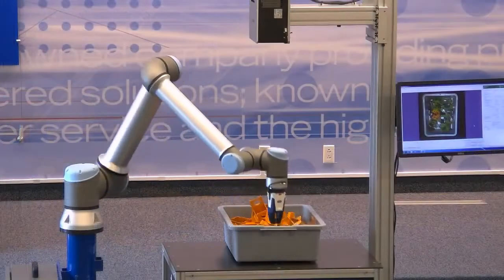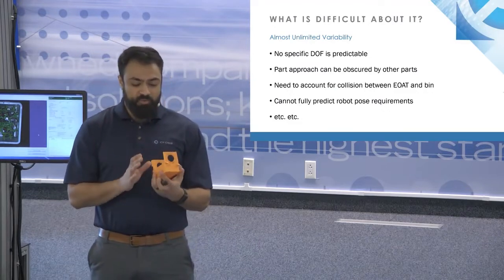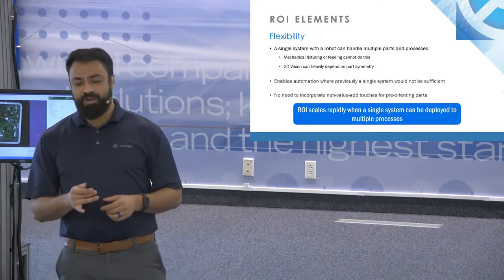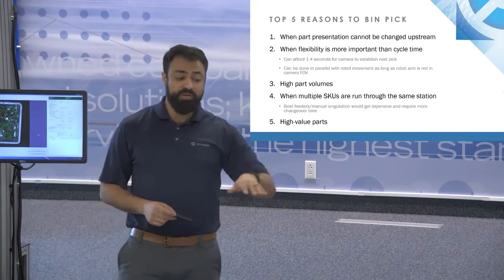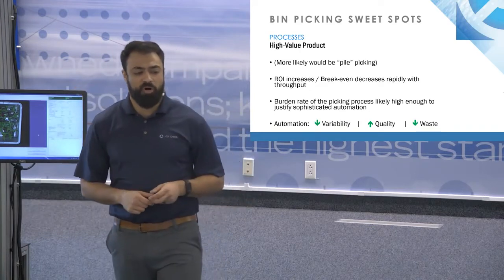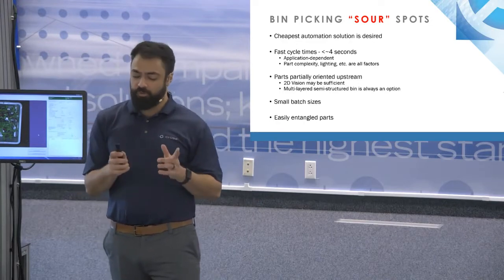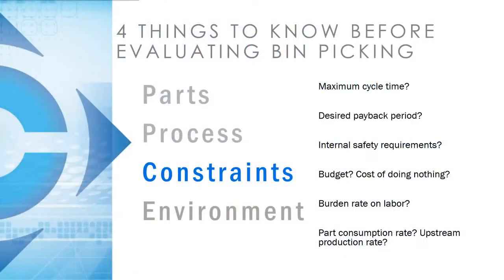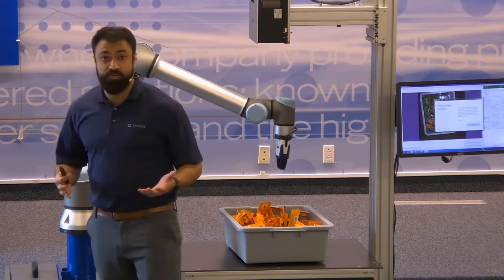Robotic Bin Picking - Cross Webinar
Innovating the Industrial World, One Customer At A Time

In today’s manufacturing environment, the availability of good labor is at an all-time low. To address this, automating simple repetitive machine tending is a great place to start, as it frees up existing labor to do higher value tasks.

Our automation team has tremendous experience working with solutions in a variety of settings and has developed an ideal solution to streamline your process.  Learn how 3D Robotic Bin Picking can help your business grow!

📈 Looking to increase efficiency and quality while reducing risk? 📋

Looking for the best Hose & Fitting, Mobile System Integration, Process Solutions, Precision Measurement, and Automation Company around?

At Cross, we pride ourselves in creating manufacturing solutions. If you have a weak link in your production chain, we’re here to help. Or if you just need a replacement valve or onsite calibration, we can help with that, too.

Our goal isn’t to just be your supplier. We want to be your partner. Working directly with all of our customers to develop the absolute best systems and processes is just what we do. And we’re very good at it.

See for yourself why countless manufacturing companies across dozens of industries continue to use Cross services every single day.

We believe that when you remove risk from quality and efficiency you get innovation. So we strive to bring innovative (and often custom) solutions to every single one of our customers. Reduce your risks with a recognized innovator.

There’s a reason Cross has been as successful as it has. Since 1954, we’ve operated with a philosophy based on honesty, integrity, mutual respect, trust and the highest standards of ethical business conduct.

There really is a Cross difference. Take a look and find out for yourself.

🎉🎉🎉FOLLOW CROSS COMPANY🎉🎉🎉
Find Us Anywhere Online!